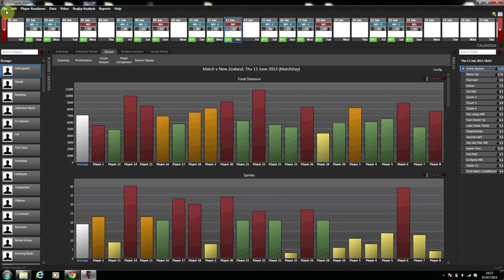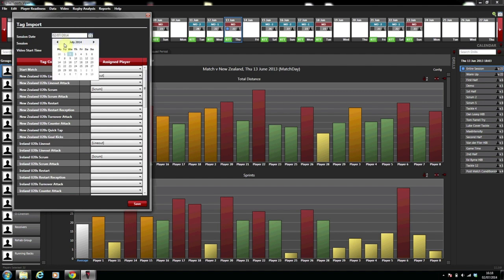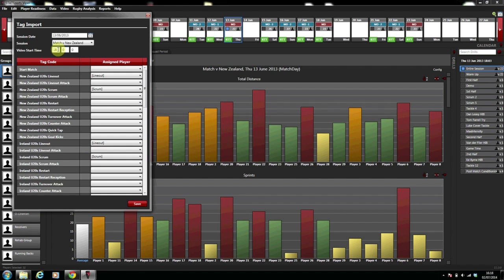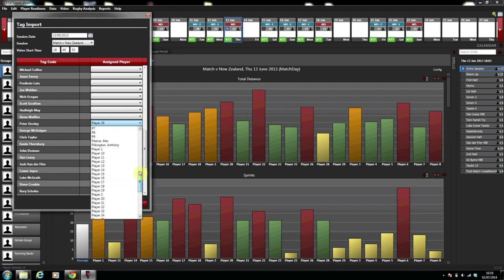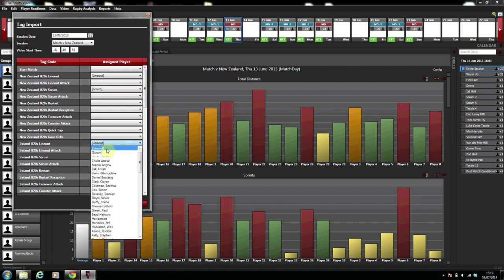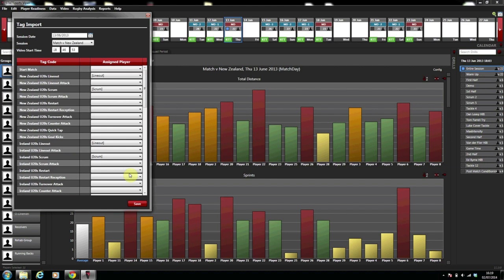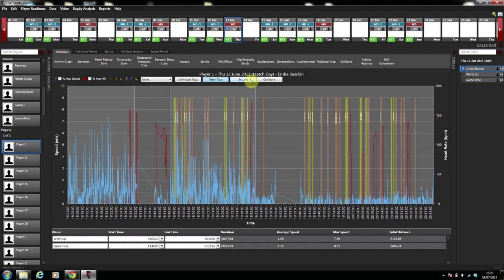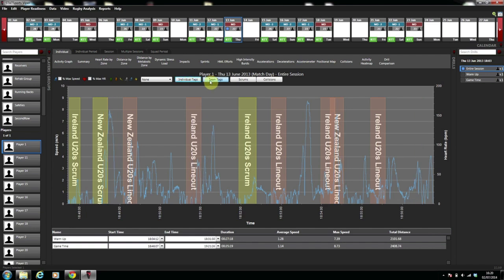Viper Sports Code Import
Within the Viper software there is the ability to integrate sports code from third parties such as Opta Sports, Prozone as well as any other XML based sports code file.

This gives coaches the ability to see tactical and in-game events alongside physiological data to identify and attribute physical stresses on the body with a players activity or decision making during an important play. Joining Viper data with sports code data brings analysis to a whole new level.